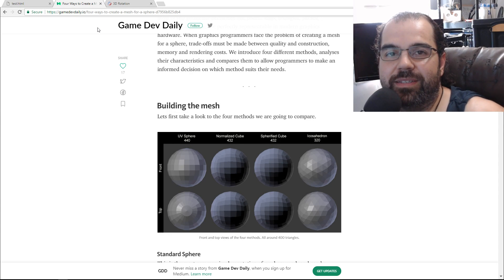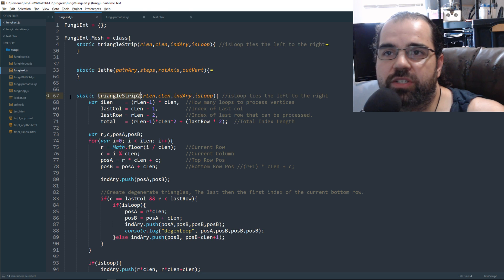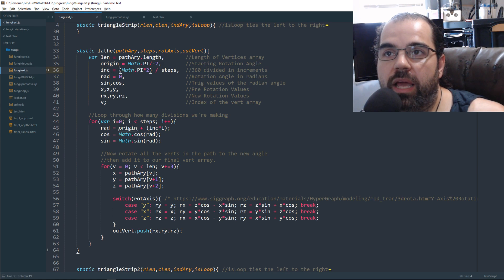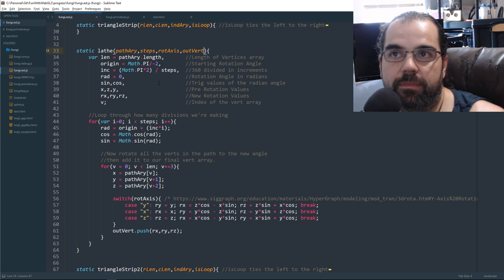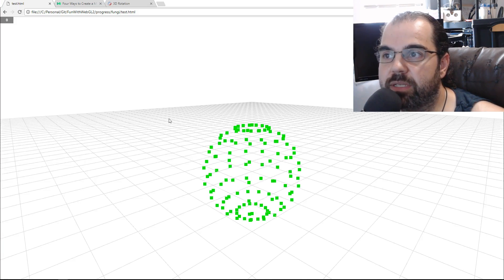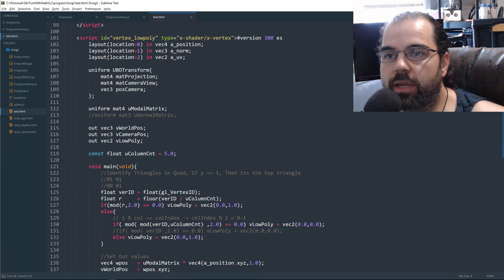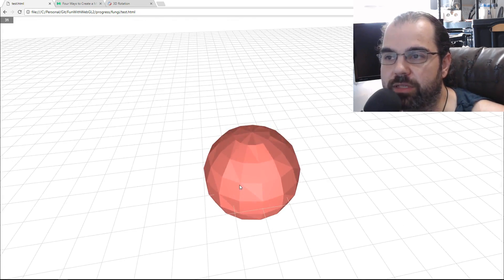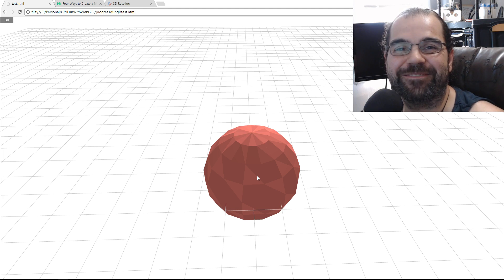Fun with WebGL 2.0 : 032 : Sphere from Lathe/Looped Path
Today we're going to begin the next milestone in which we create a simple scene showing King Kai's Planet from Dragonball Z. To start we need a planet which is really just a sphere. Instead of just building a sphere, we're going to build a lathe/loop function that we can reuse to create more shapes beyond just a sphere. A lathe just repeats a bunch of vertices and for each instance of the copy it rotates the data by some axis.